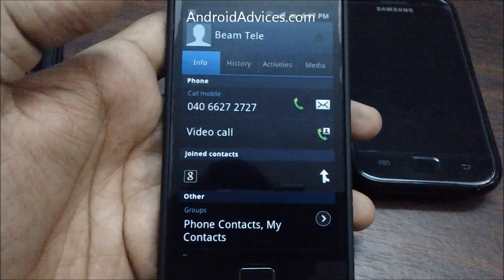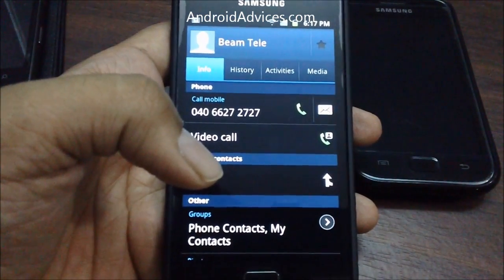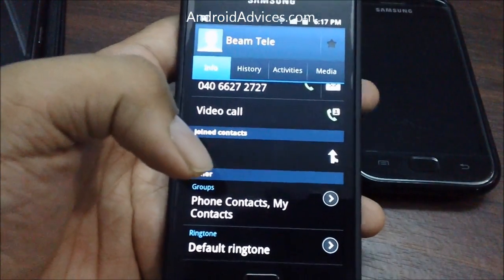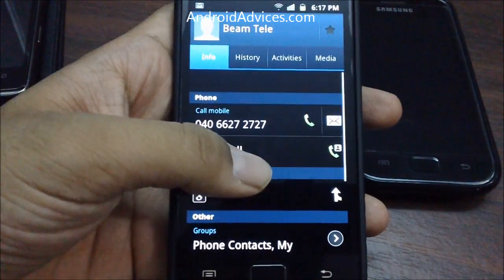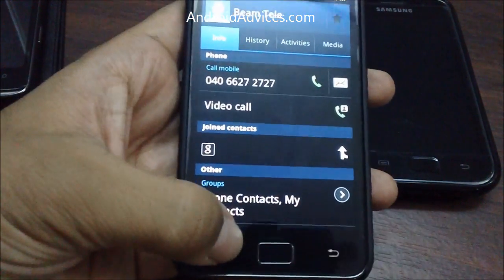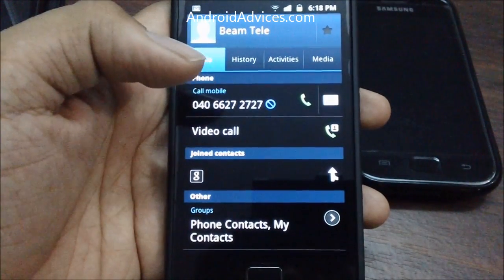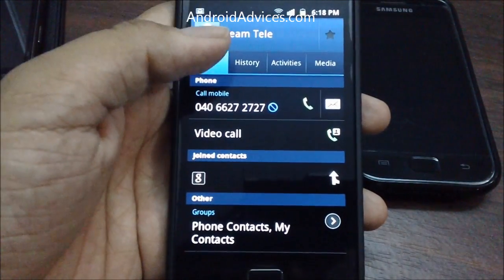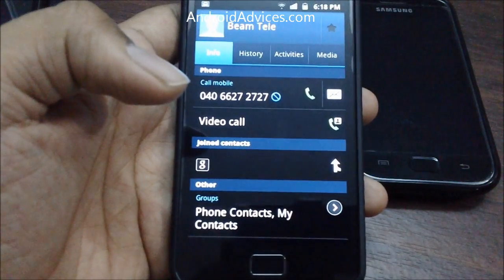BlackList or Block Phone Number on Android Mobile - PhoneRadar